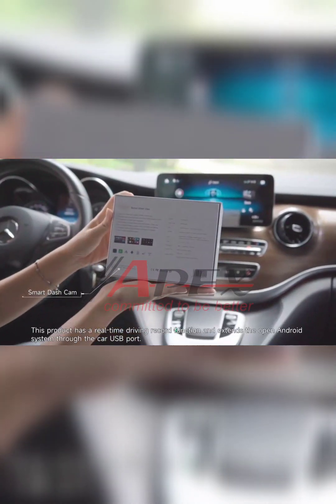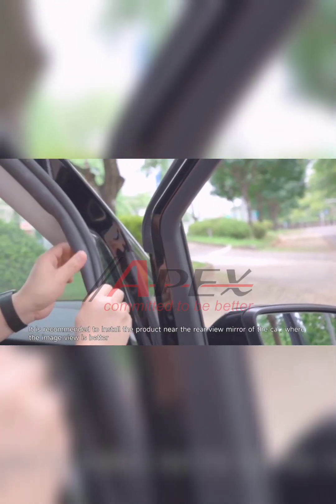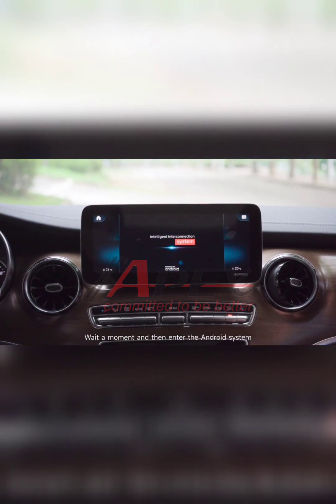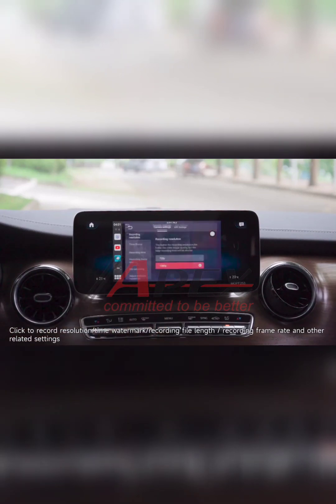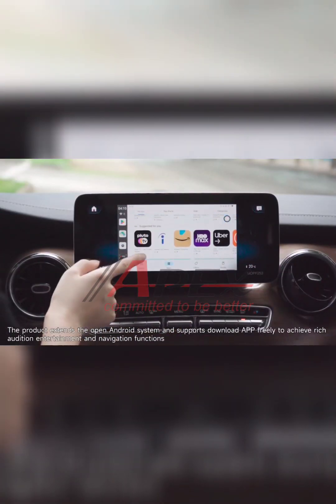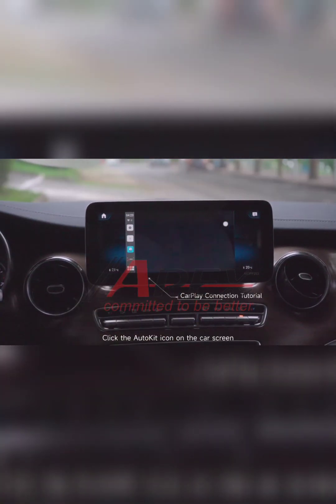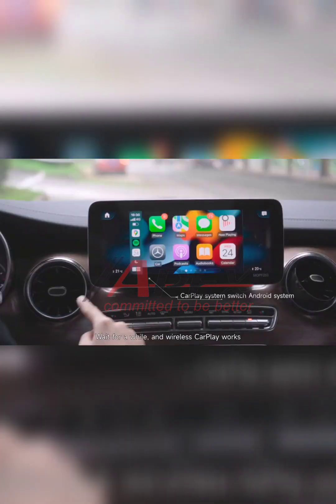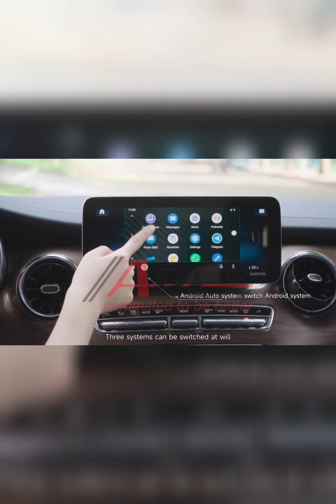APEX INDIA GOING TO LAUNCH ANOTHER PLUG AND PLAY DEVICE IN INDIA, APEX SMART DASH CAM